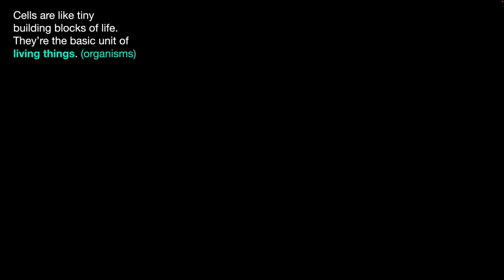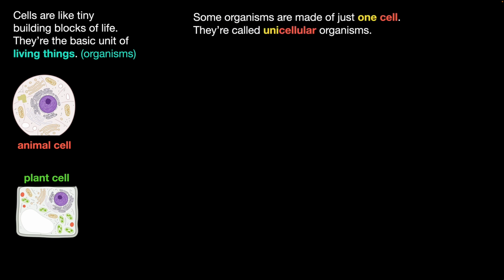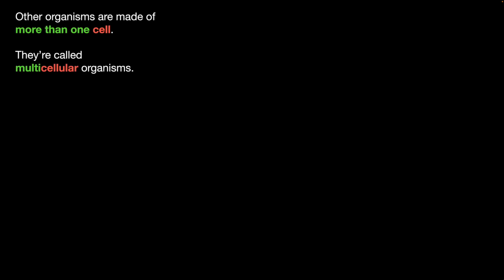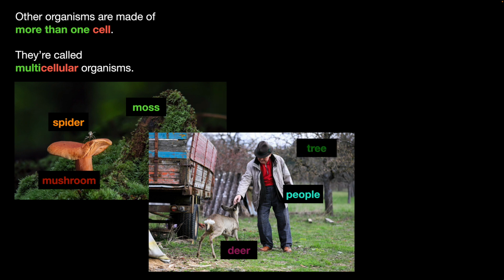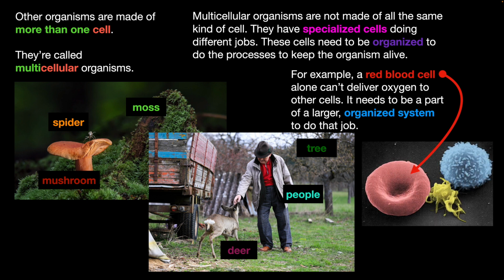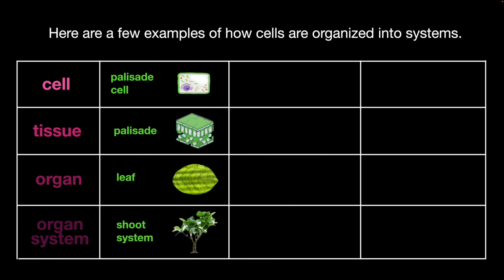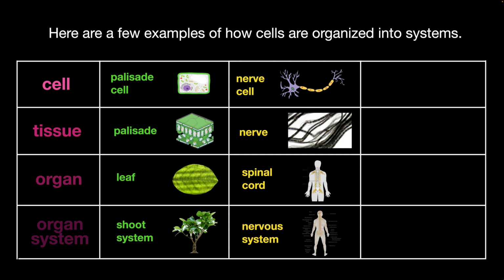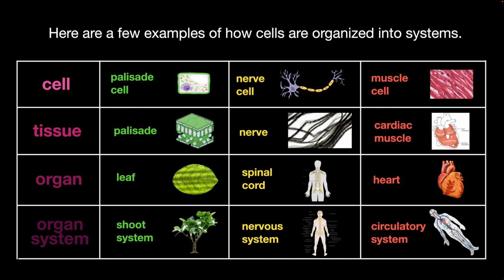KS3 Biology: Cell Organization (cell, tissue, organ, organ system examples) / GSCE Prep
Here is an introduction to the differences between animal and plant cells for Key Stage 3 Biology or GSCE Prep.